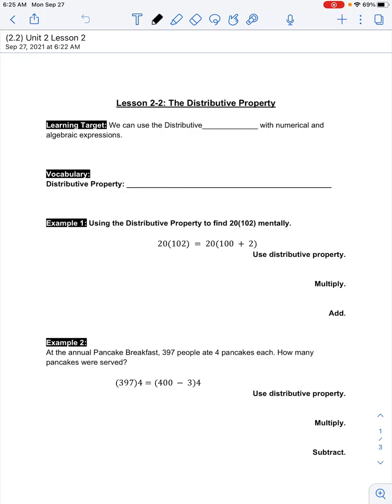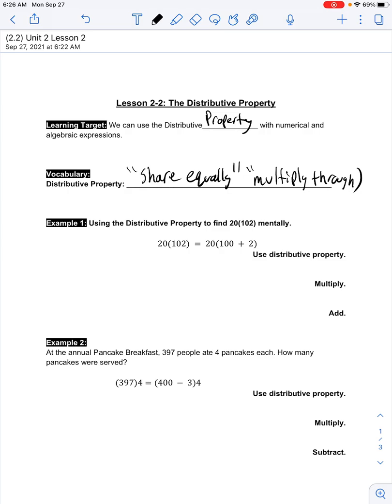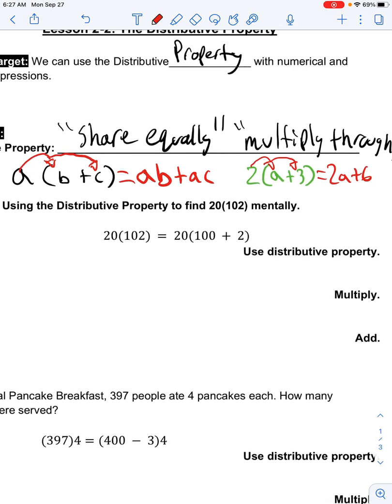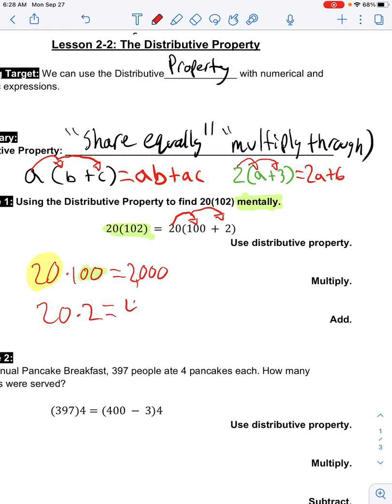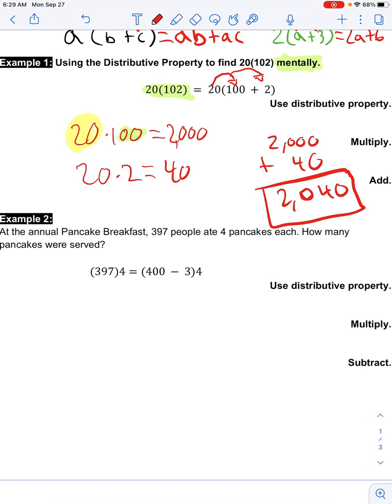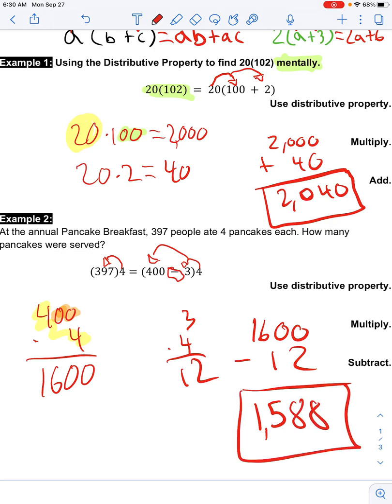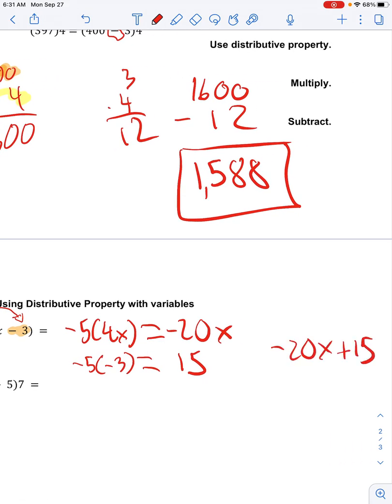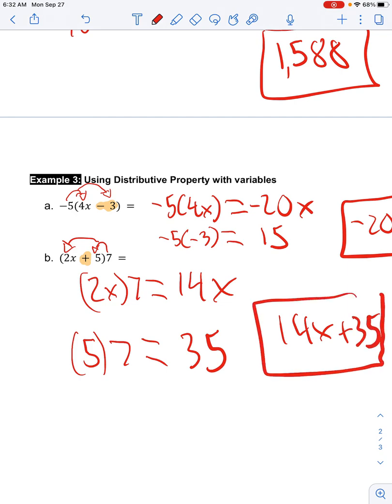Unit 2 Lesson 2 (7)